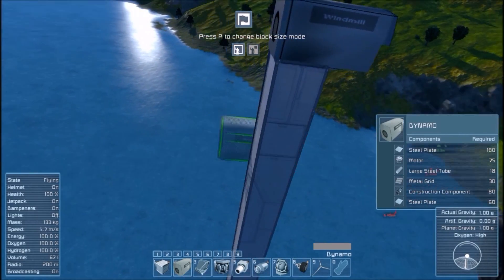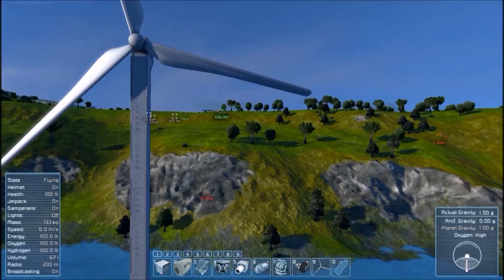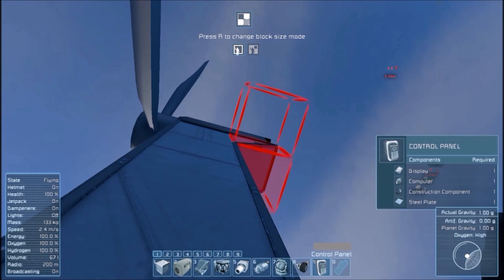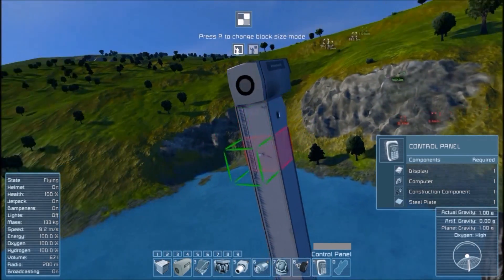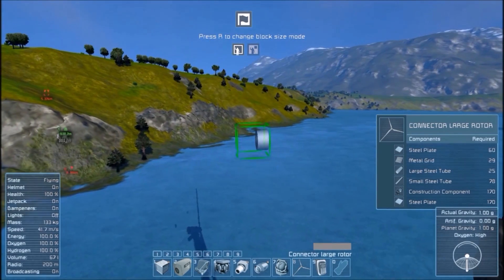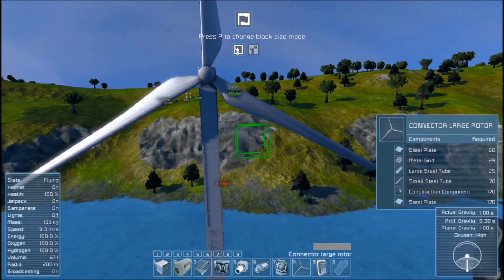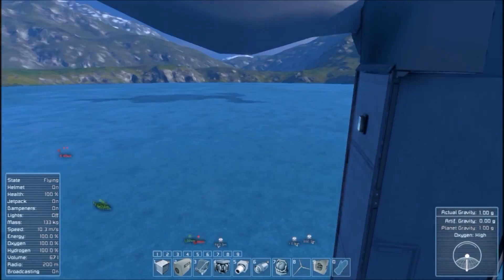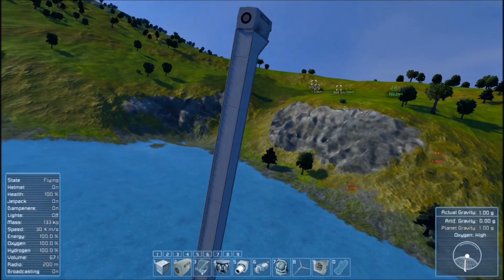Space Engineers Wind energy / Windmill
This mod has been out for some time and I do like it quite a bit. so Cython and The Power of Ra did a great job setting this up.